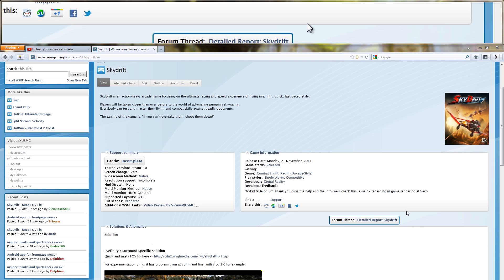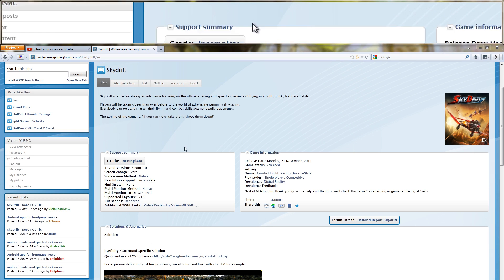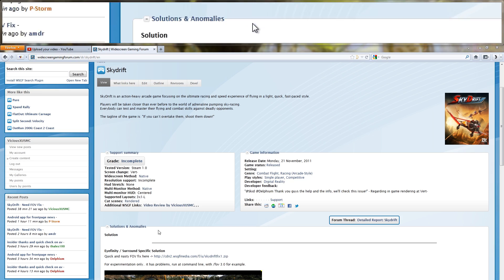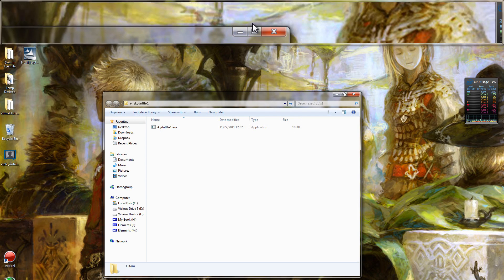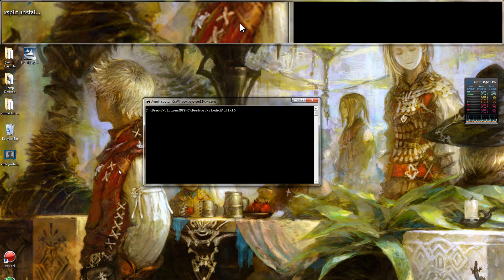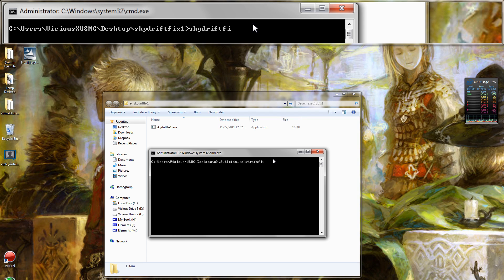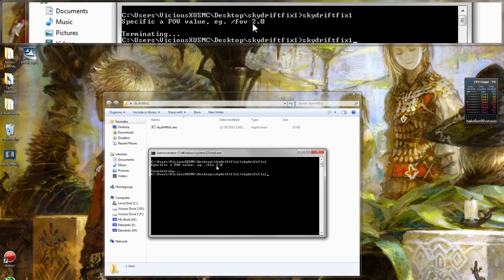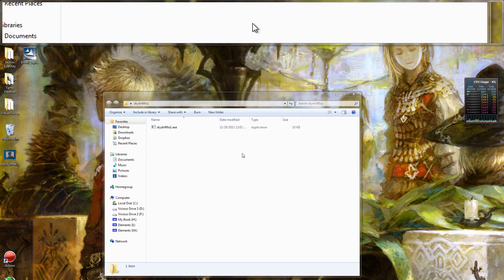Tutorial: How to run programs from a command line prompt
A short and sweet tutorial on the easiest way to run programs that do not have a gui and require manual user input from the command line.